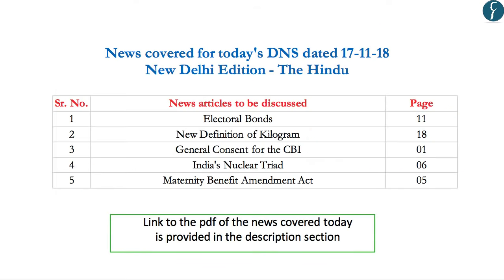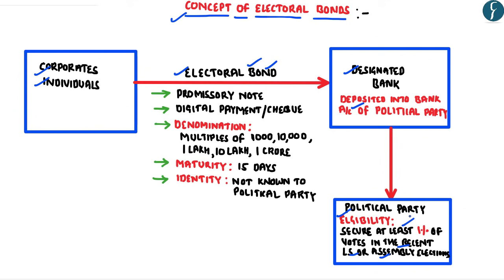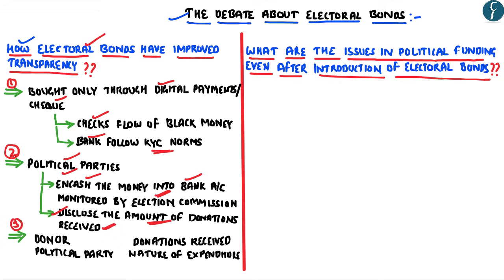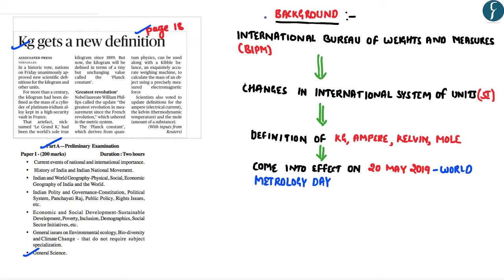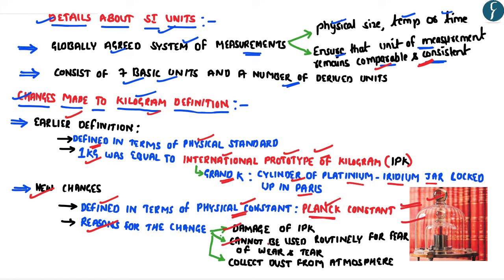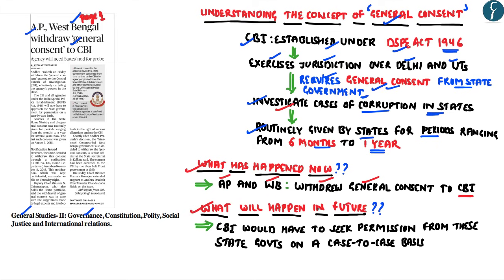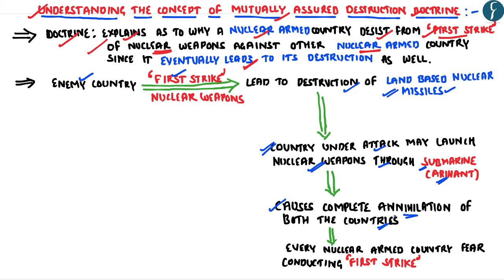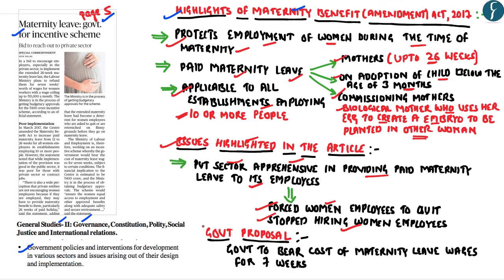Daily News Simplified 17-11-18 (The Hindu Newspaper - Current Affairs - Analysis for UPSC/IAS Exam)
Presented by: Mr. Basava Uppin, Rau's IAS Study Circle

News Covered Today:

1. Electoral Bonds (0:35)
2. New Definition of Kilogram (9:46)
3. General Consent for the RBI (15:27)
4. India’s Nuclear Triad (17:30)
5. Maternity Benefit Amendment Act (21:20)